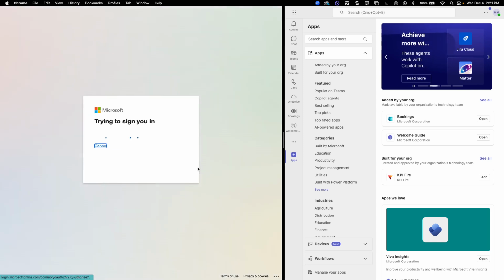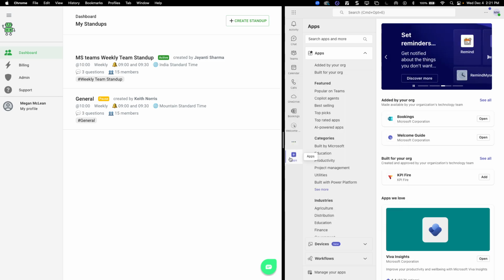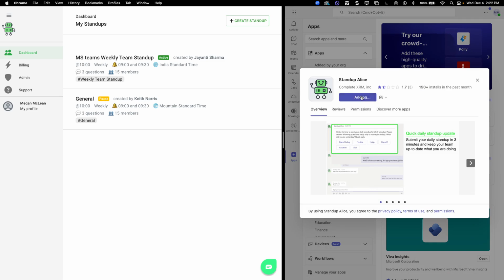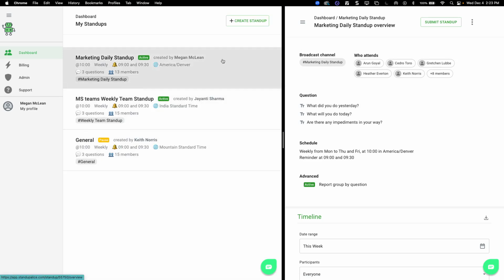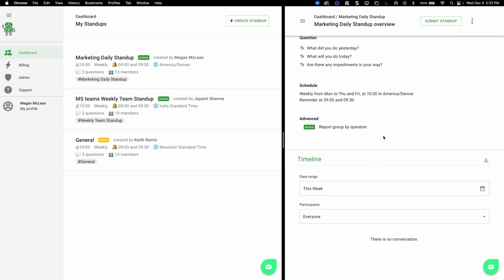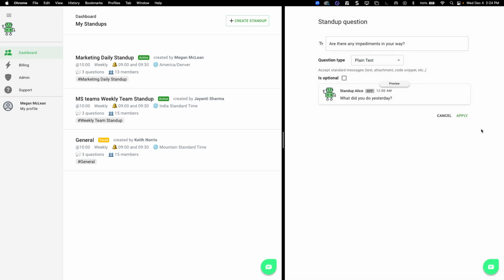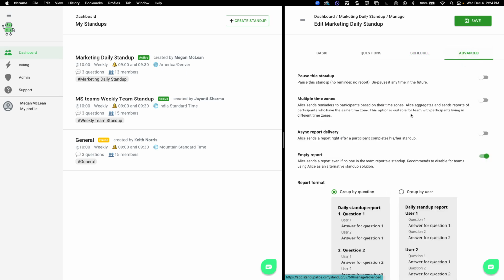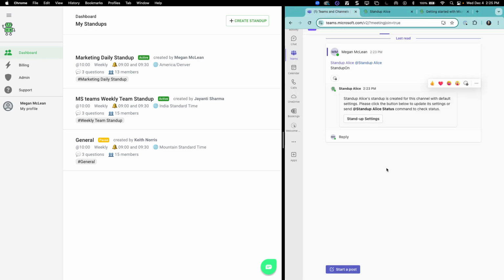How to Set Up Standup Alice in Microsoft Teams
Streamline your team meetings with Standup Alice! In this tutorial, we walk you through step-by-step instructions for setting up Standup Alice in Microsoft Teams to help your team stay aligned and productive. This video covers everything you need to know, from adding Alice to your Teams Workspace to customizing questions, reminders, and summary settings.